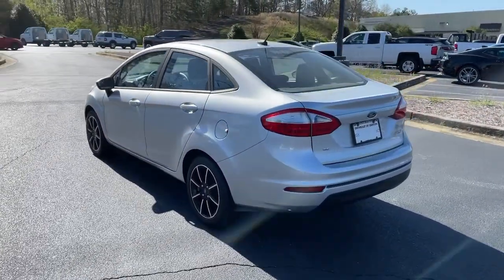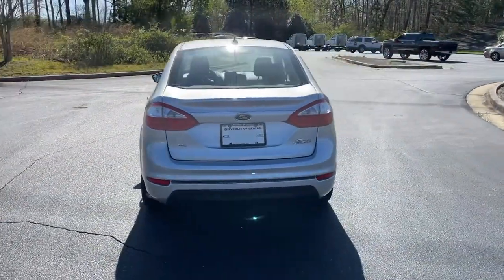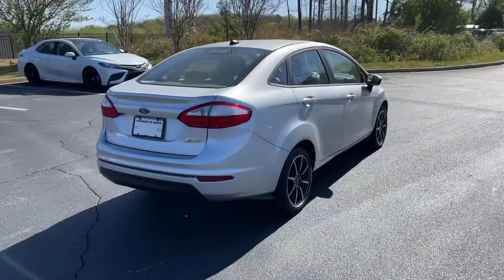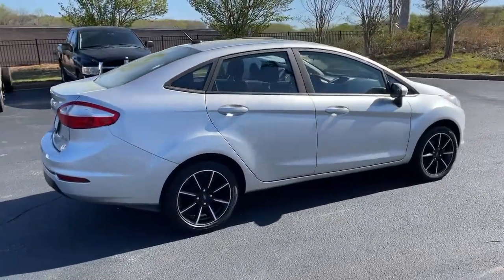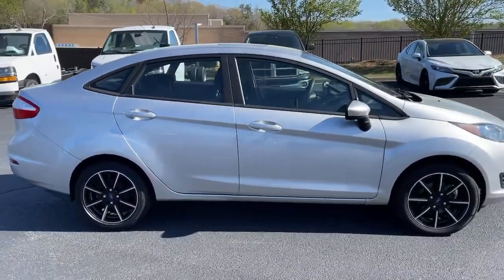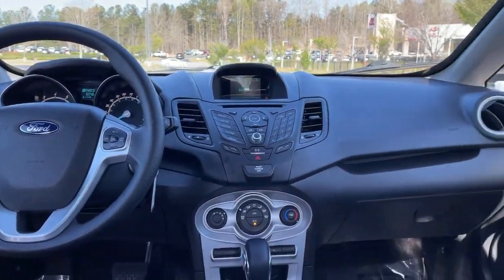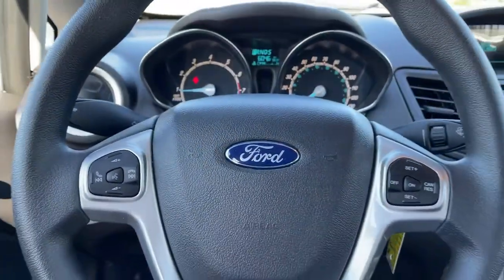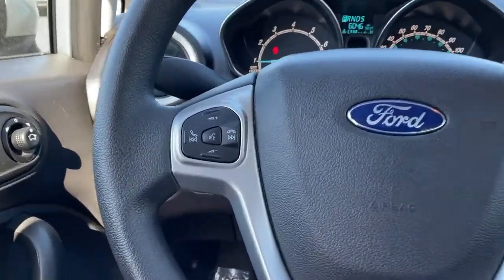2017 Ford Fiesta Jasper, Cartersville, Alpharetta, Dawsonville, Canton, North Georgia P10455A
INGOT SILVER METALLIC Used 2017 Ford Fiesta available in Canton, Georgia at CHevrolet of Canton. Servicing the Jasper, Cartersville, Alpharetta, Dawsonville, North Georgia area.

Ingot Silver 2017 Ford Fiesta SE FWD 6-Speed Automatic 1.6L I4 Ti-VCTRecent Arrival! 27/37 City/Highway MPGAwards:* 2017 KBB.com Brand Image Awards * 2017 KBB.com 10 Most Awarded BrandsReviews:* Sporty handling when going around turns; well-appointed interior with advanced technology options; peppy and fuel-efficient EcoBoost engine; ST model's zesty performance. Source: Edmunds